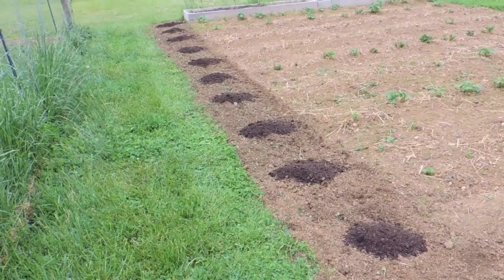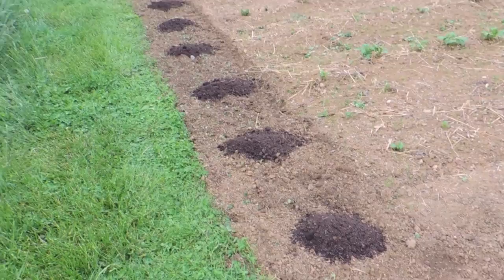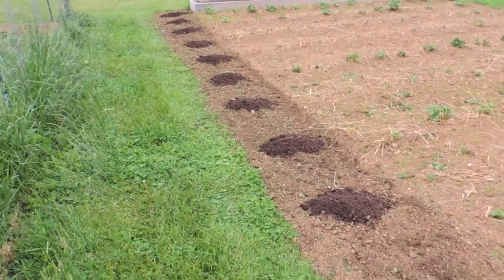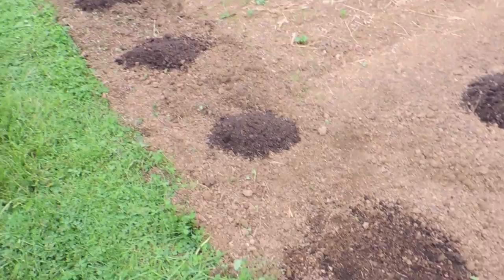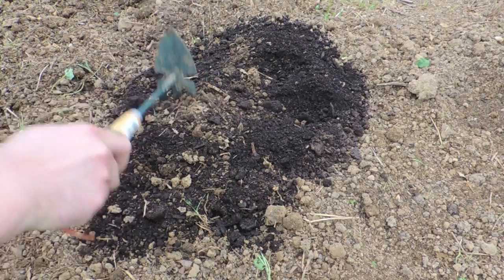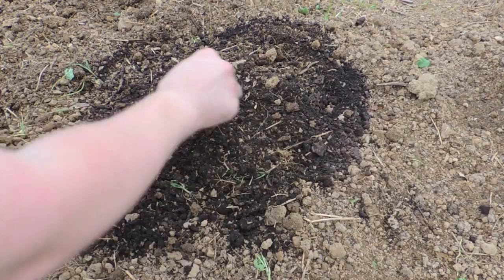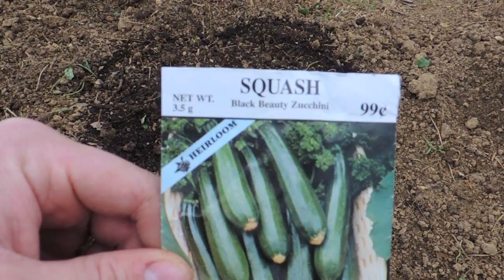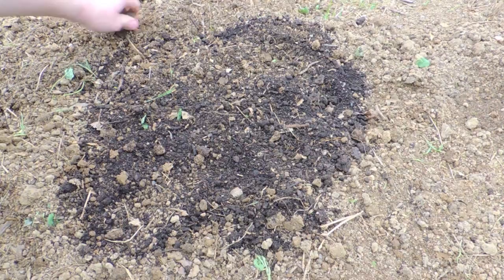Planting Zucchini from Seed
Planting Black Beauty Zucchini seeds on May 18, 2013. We added leaf compost to the soil prior to planting.